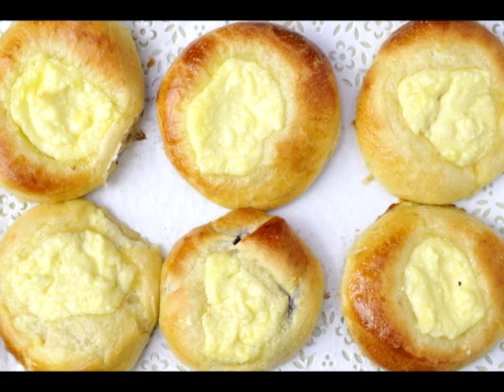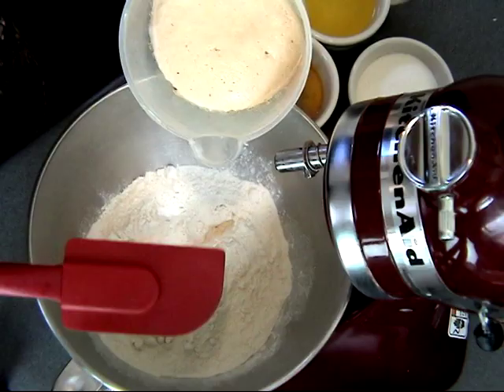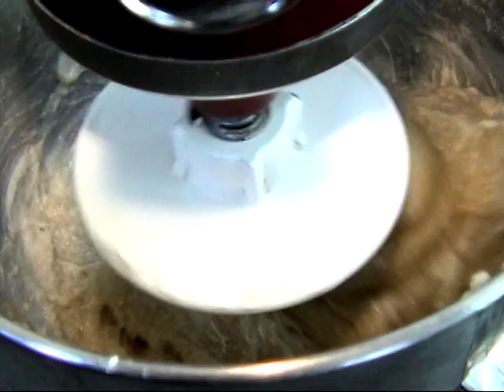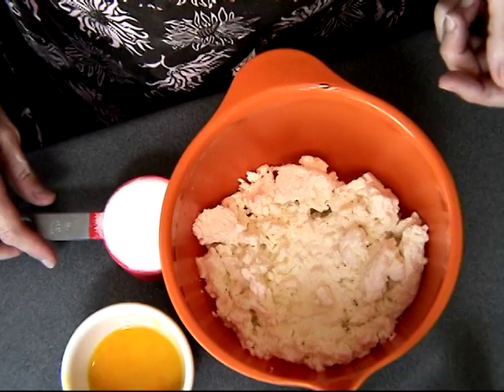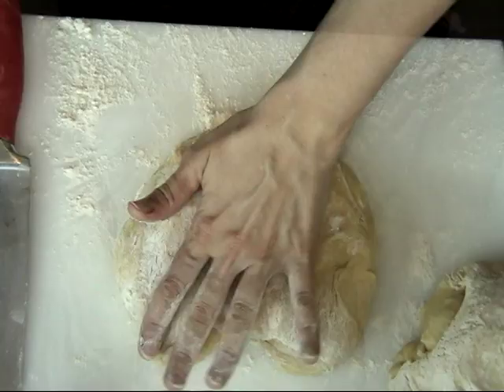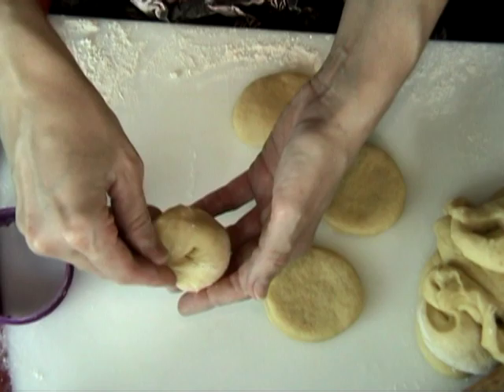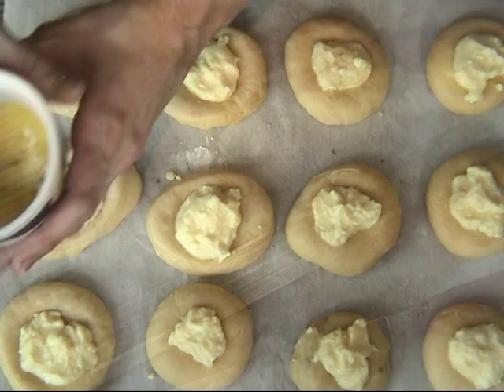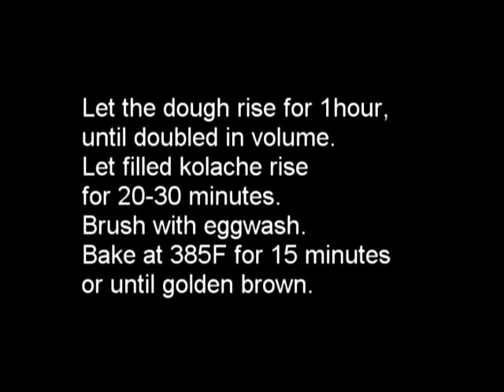Recipe for Traditional Moravian Kolache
I this video I show you how to make Moravian Kolache.
Yeast dough used in this recipe can be used for variety of sweet bread treats.

RECIPES USED IN THE VIDEO

Moravian Kolache(using a  round cutter about  2.5inch across, makes about 20 kolache)

Dough

4cups flour
7tbl sugar
4tbl butter melted, cooled
4tbl oil
2egg yolks, room temperature
1egg, room temperature
1/2tsp vanilla extract
2 packages of dry yeast + 1/4 tsp
1cup warm milk
1tsp honey
 4tbl butter - room temperature to soft butter, but not melted

Filling:

2 cups farmer's cheese, room temperature (how to make farmer's cheese)
2egg yolks
1/2 cup sugar
1egg-to make the egg wash

Prepare yeast mixture: into a small dish add warm milk, honey and dry yeast, whisk together and set aside for 5 minutes, until foamy on the top.
 In the meantime, into the bowl of your mixer measure flour and pinch of salt.
 In a small dish melt butter and combine it with oil, set aside.
 In a small dish whisk together egg yolks, egg and vanilla extract, set aside.
 Make a little well in the flour, pour yeast mixture in and then add  butter an oil, egg  mixture and sugar.
 Using a hook attachment knead on low speed, dough is soft. Knead for about 2 minutes or so, before the dough forms the ball, add soft butter and knead until the dough gathers on the hook and sides of the mixer are clean.
 Turn the dough onto a floured surface and knead if with your hands for about 5 minutes until it comes to a nice ball.
 Spray a bowl with nonstick spray or brush it with oil, add the dough into the bowl, cover with plastic wrap and let rise for about an hour.
 You can also use your oven and let the dough rise there. Here is a little trick: bring 3 cups of water to boil, pour boiling water into a shallow dish. Place the dish with boiling water on the bottom rack in your oven and put the bowl with the yeast dough on the middle rack, just above the dish with boiling water. Close the oven door and watch the dough rise.
 While the dough is rising you can prepare the fillings. I'm using farmer's cheese, you can also use ricotta cheese or jam,walnut filling, poppy seed filling etc.
 Stir together cheese, sugar and egg yolks, stir until well combined. Set aside.
 Once the dough has risen, punch it down and turn it out onto a floured surface, don't knead too hard, just very gently to gather the dough together, then you can divide it and roll it out into about 1/4 inch thick or so.
 Line the baking sheets with parchment paper.

Kolache with Topping: Cut out rounds( I used a cutter about 2.5inch across) and place them onto the baking sheet. Using a bottom of a small glass press the bottom into the rounds, creating a deep and wide well, fill the well with cheese. Let rise for 20-30  minutes.

Kolache with Filling and Topping , my grandmother used to make these : cut out rounds from the dough, then stretch the rounds a little and put the filling in the center, gather 2 opposite sides of the round and press them together meeting in the middle, repeat until you have a small pouch formed, place it onto the baking sheet lined with parchment paper. Let rise for 20 -30 minutes, then using your fingers press gently in the center of kolache to create a small well, fill it with cheese.

 You can also fill these with jam if you'd like, they are my favorite.

 In a small dish whisk together egg to make egg wash.
 Brush all the kolache with egg wash.
 Bake for 15-20 minutes or until golden brown on the top.
 You can make these ahead of time, freeze them and enjoy them every morning with coffee or tea. Just pop them into the microwave for 15-30 seconds.